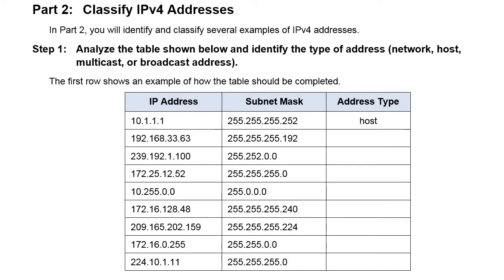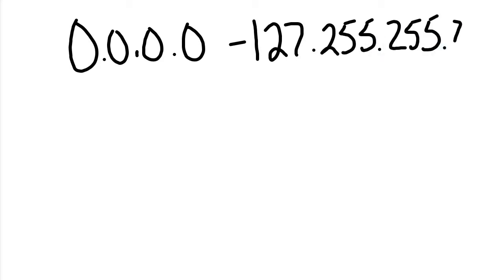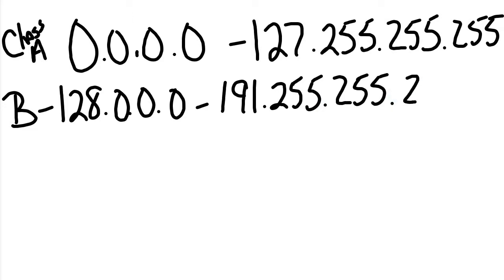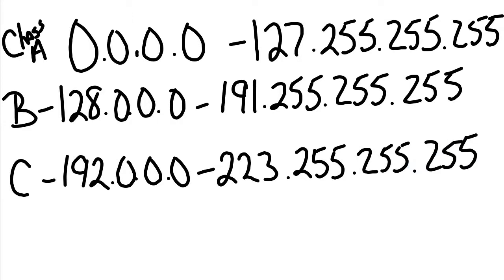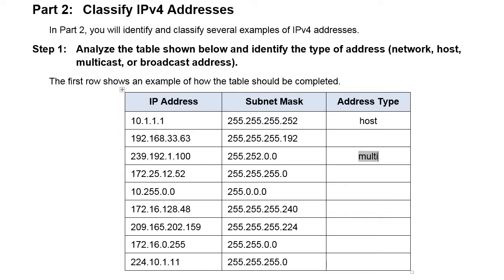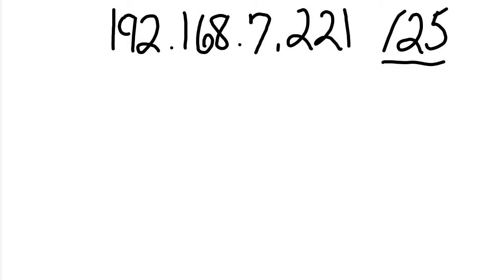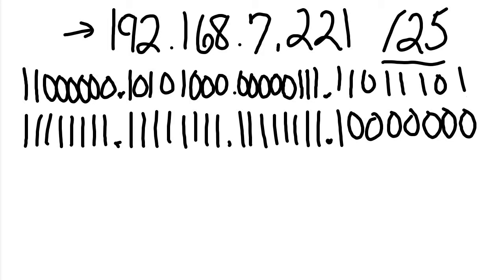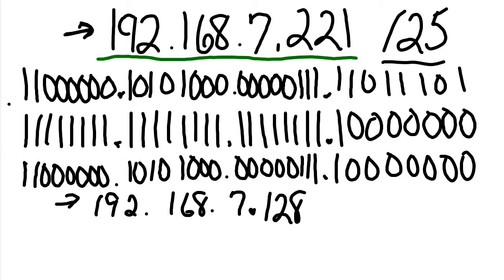CCNA1 Lab7 1 4 9 Identifying IPv4 Addresses Part 2 Step 1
CCNA1 Cisco NetAcad Lab 7.1.4.9 Identifying IPv4 Addresses Part 2 Step 1 Explained.
5 videos in Series :  3 of 5